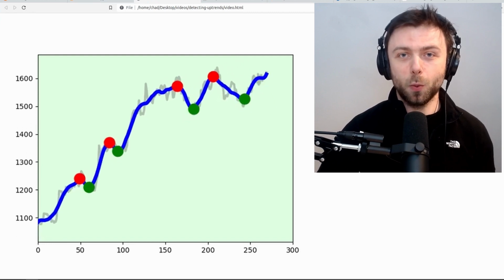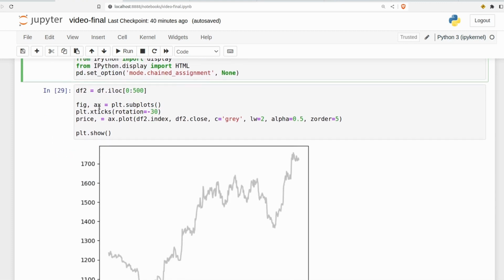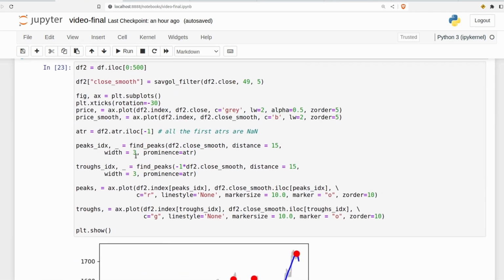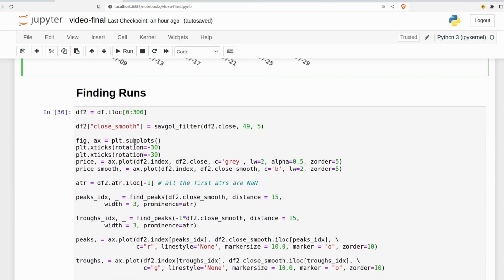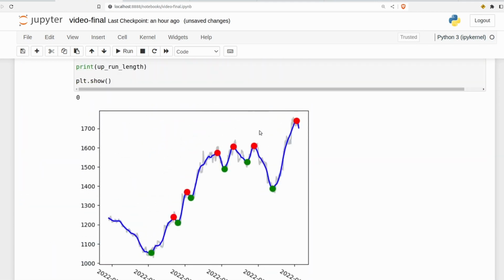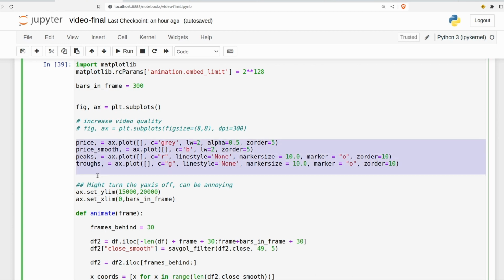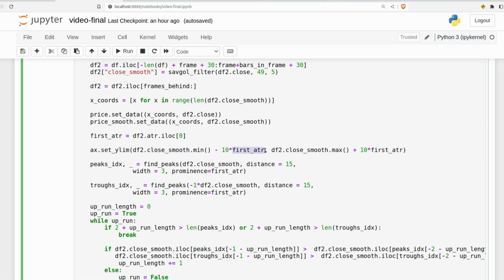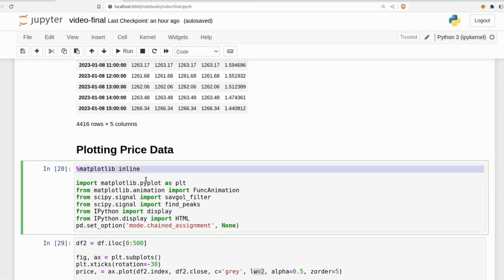Detecting Price Trends in python - Higher Highs, Higher Lows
We automate a technical method of identifying uptrends and downtrends using python. We smooth out the price data using the Savitzky-Golay filter, and then label the highs and lows. When we detect higher highs and higher lows, that indicates an uptrend. This method is suitable for all tradeable assets for which we can produce OHLC candles.

Timestamps:
00:00 - Introduction
01:13 - Data Processing
03:16 - Basic Price Plotting with Matplotlib
04:17 - Smoothing the Price data
06:20 - Detecting highs and lows
09:57 - Detecting uptrends and downtrends
15:26 - Animating our trend detection algorithm